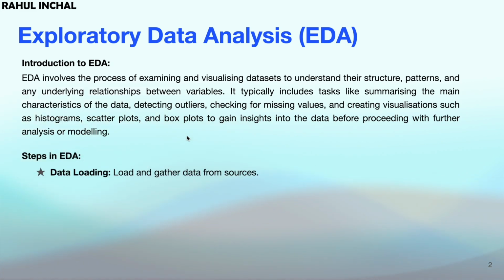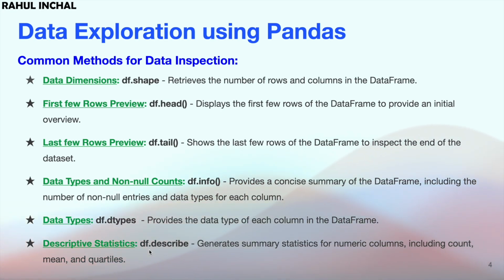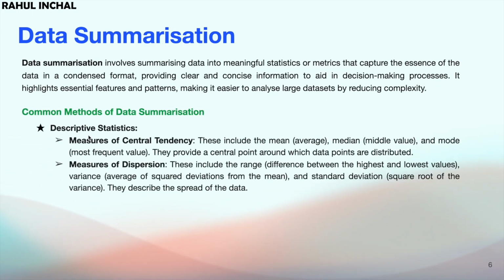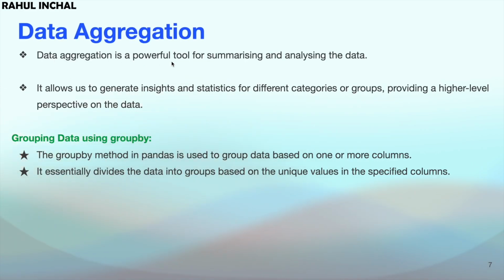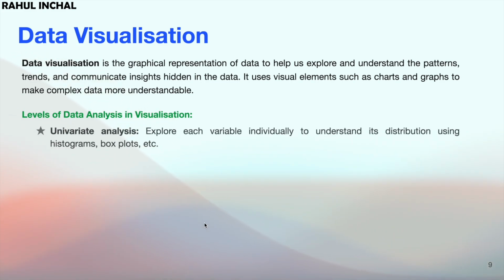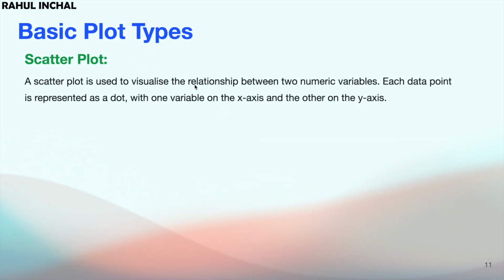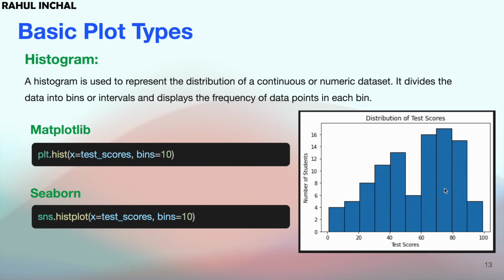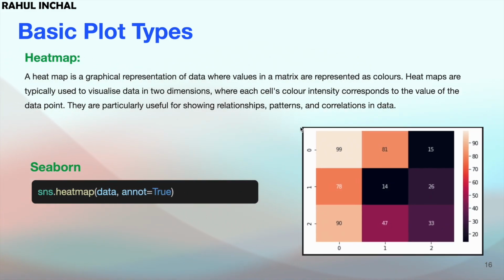3. Exploratory Data Analysis || Rahul Inchal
Chapter 1.

Exploratory Data Analysis (EDA) is an approach in data analysis that emphasises visualising and summarising the main characteristics of a dataset, often with the help of graphical representations. It is a critical step in the data analysis process, used to understand the underlying structure of the data, identify patterns, spot anomalies, and test hypotheses before applying more complex statistical models.

### Key Components of EDA

1. Descriptive Statistics:
   - Measures of Dispersion: Range, variance, standard deviation, interquartile range (IQR).

2. Data Visualisation:
   - Univariate Analysis: Histograms, box plots, and bar charts to understand the distribution of individual variables.
   - Bivariate Analysis: Scatter plots, line charts, and bar plots to explore relationships between two variables.
   - Multivariate Analysis: Heat maps, pair plots, and 3D scatter plots to examine relationships among three or more variables.

3. Data Cleaning:
   - Identifying and handling missing values.
   - Detecting and treating outliers.
   - Ensuring data consistency.

4. Pattern Recognition:
   - Identifying trends and cycles.
   - Recognising correlations and interactions between variables.

### Goals of EDA

- Uncovering Underlying Structure: Understanding how the data is organised and structured.
- Extracting Important Variables: Identifying the most significant variables for further analysis.
- Detecting Outliers and Anomalies: Spotting unusual data points that may affect the analysis.
- Testing Assumptions: Validating assumptions required for further statistical modelling.
- Generating Hypotheses: Developing hypotheses that can be tested with statistical methods.

### Techniques and Tools

- Graphical Techniques: Histograms, box plots, scatter plots, bar charts, pie charts, and density plots.
- Quantitative Techniques: Summary statistics, correlation coefficients, and cross-tabulations.
- Software and Libraries: R (ggplot2, dplyr), Python (pandas, matplotlib, seaborn), SAS, SPSS.

### Example Workflow of EDA

1. Data Collection: Gather data from various sources.
2. Data Cleaning: Handle missing values, correct errors, and ensure consistency.
3. Initial Visualisation: Create initial plots to get a sense of the data distribution and relationships.
4. Detailed Analysis: Use more specific plots and statistical measures to delve deeper into the data characteristics.
5. Reporting: Summarise findings in a report or dashboard, highlighting key insights and any hypotheses generated.

EDA is an iterative process that requires a good understanding of both the data and the context in which the data was collected. It is fundamental for making informed decisions about which statistical techniques to apply and for ensuring the validity of the conclusions drawn from the data.